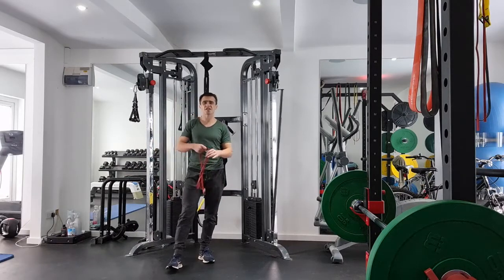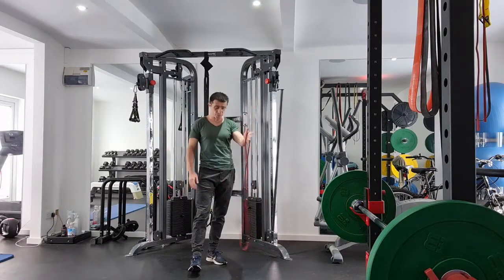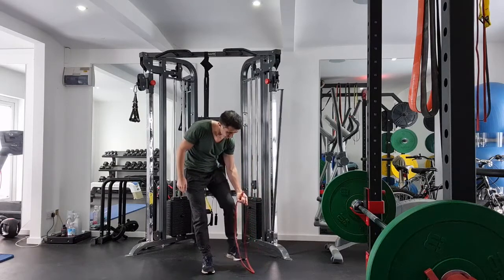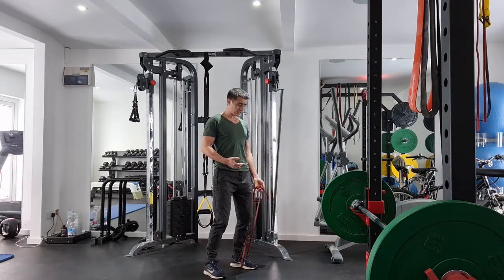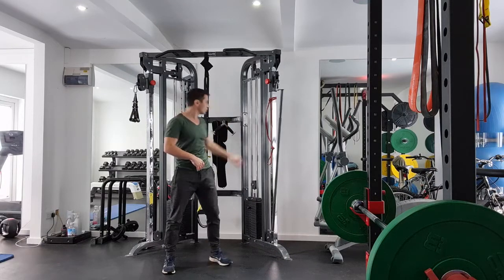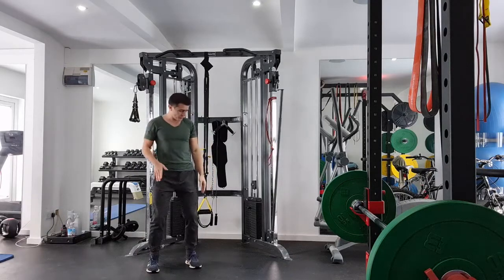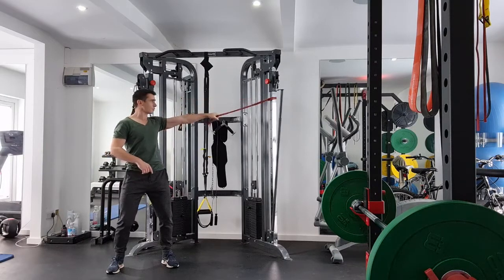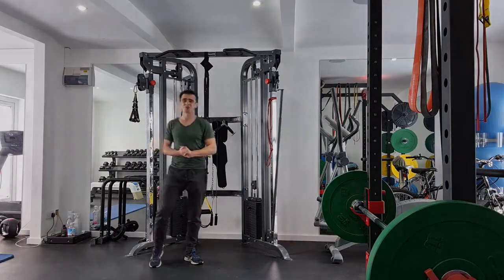Bicep Curls with Band vertical and high horizontal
A good biceps exercise , this video has tips on external rotation and a version of high biceps curl thats usually done on cable machine